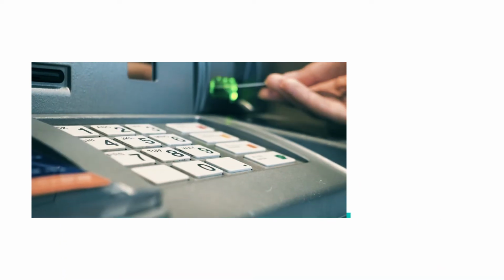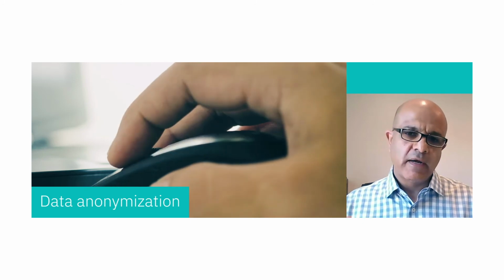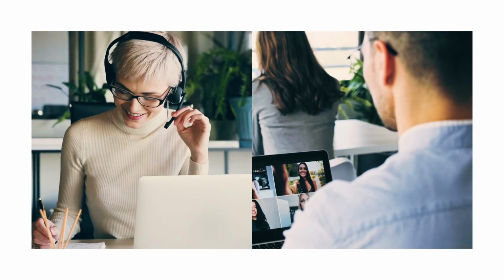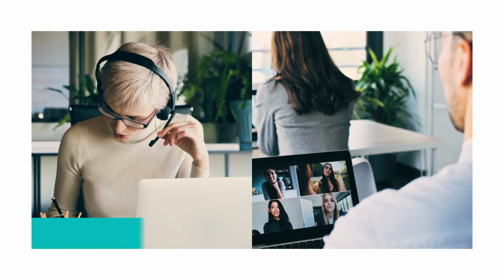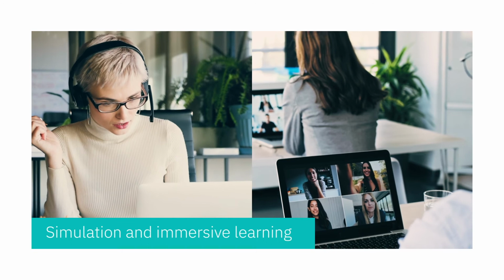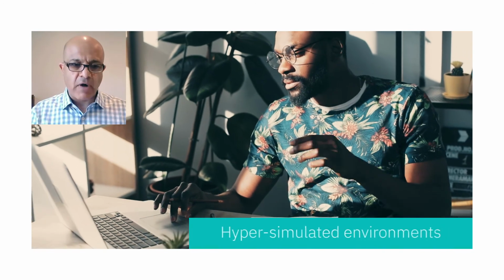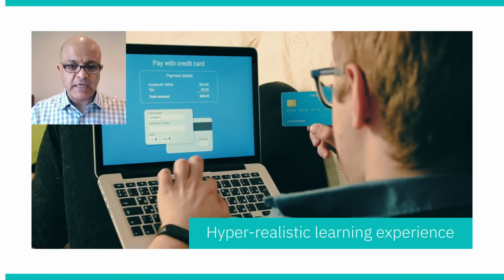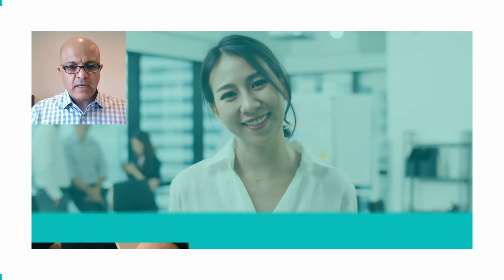Assima & IBM delivers the most secure systems training to banks and insurances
This initiative reflects our commitment to deliver the most powerful systems training to our financial services clients – while meeting the highest security standards.
Indeed, Assima was part of the first cohort of partners to join the world’s first public cloud built for financial services by IBM. After nearly twenty years working with the largest banks in the US and Europe, security has remained a core part of our offer.